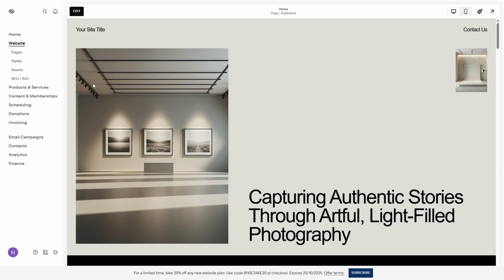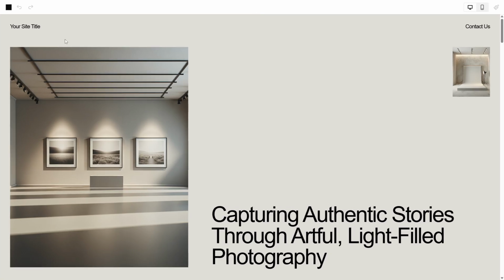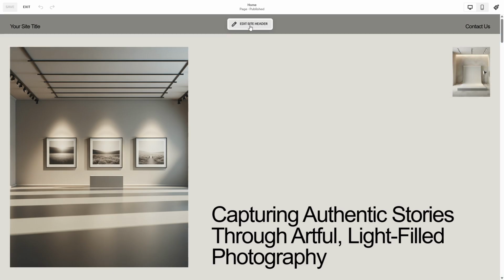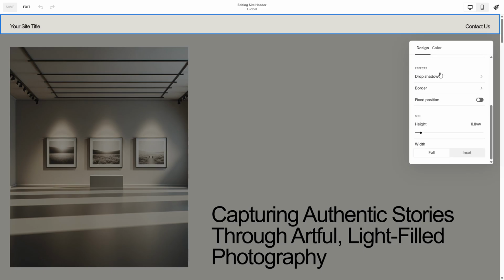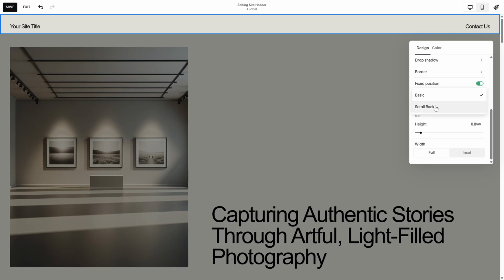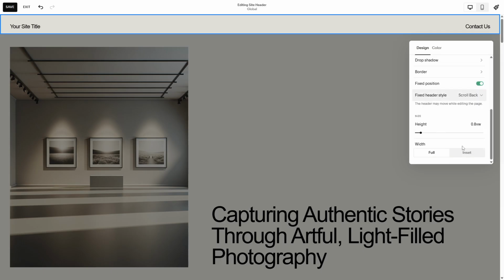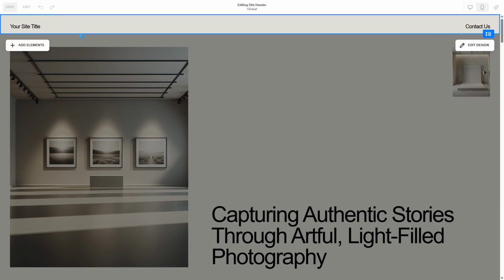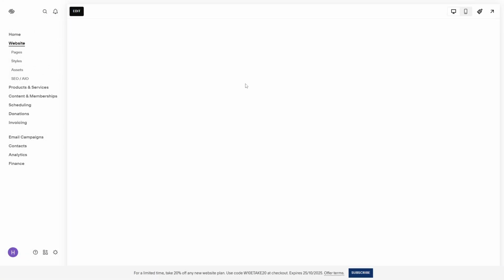How to Create a Floating Header in Squarespace (Step By Step)